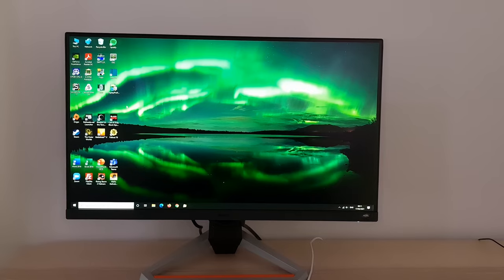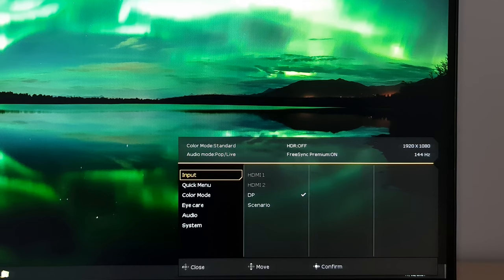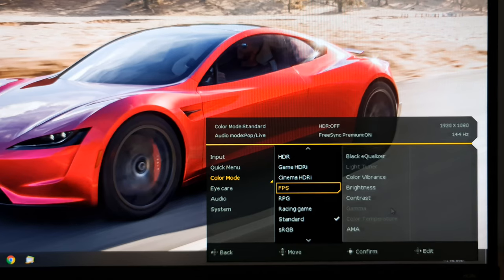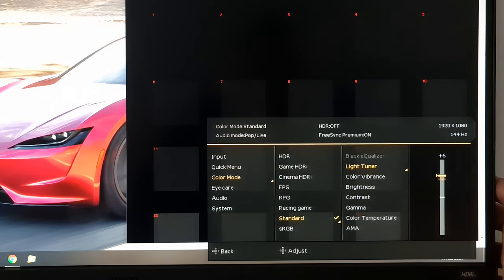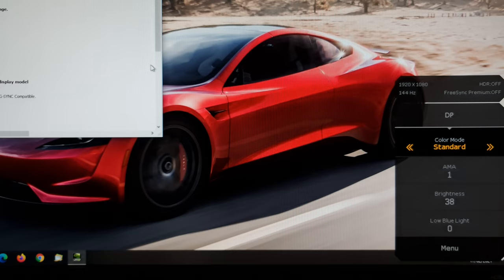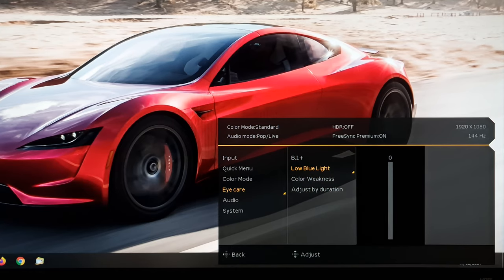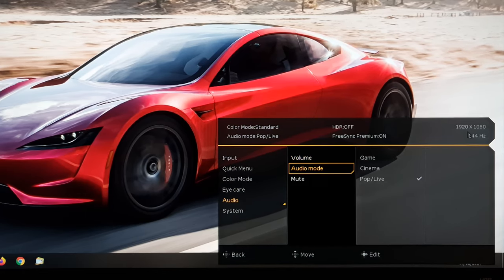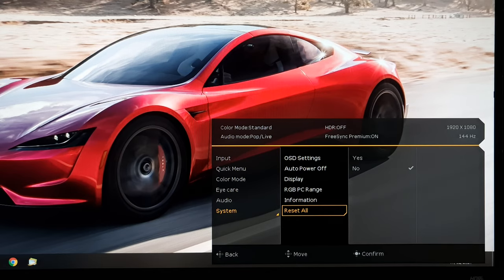BenQ EX2710 Menu System (OSD)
An overview of the BenQ EX2710's OSD (On Screen Display) menu system. Refer to the written piece for further analysis and information on supporting our work.

Intro, Controls and Quick Menu: 0:00
HDRi button: 3:54
Main Menu: 7:23